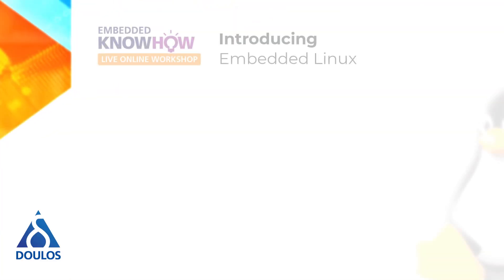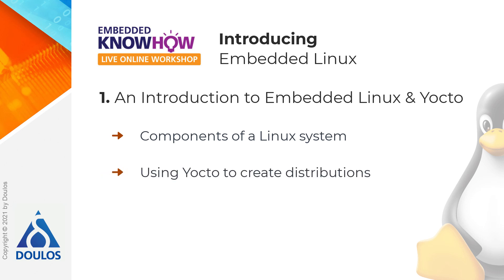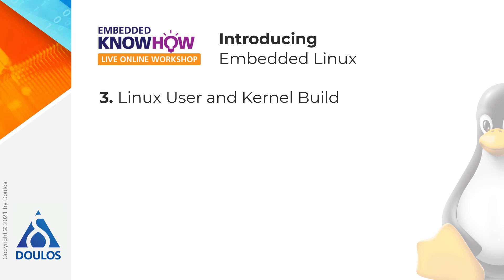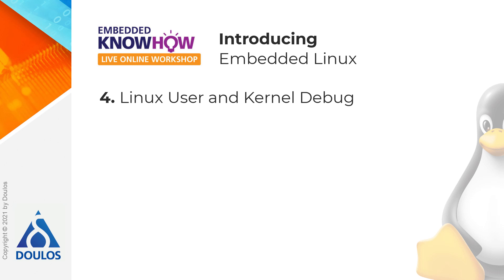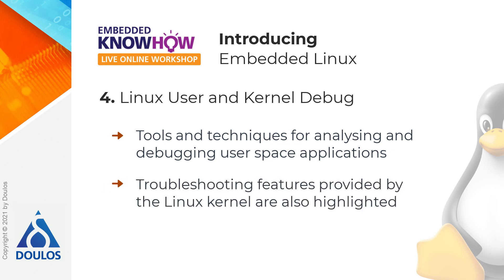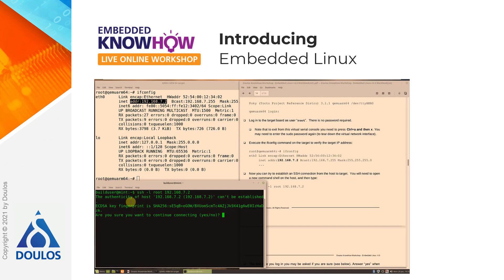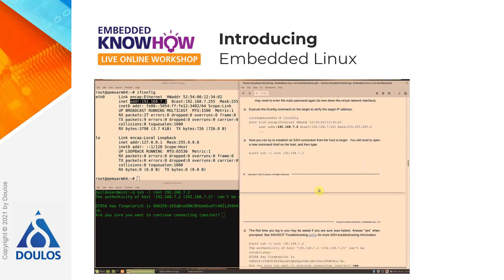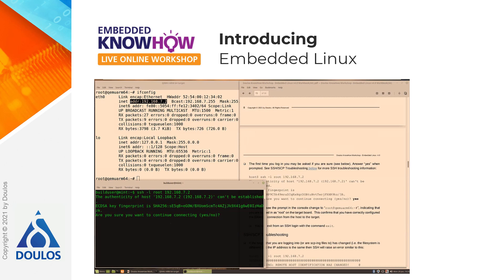Introducing Embedded Linux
A Doulos Live Online KnowHow Workshop